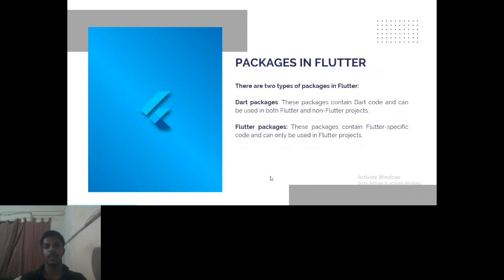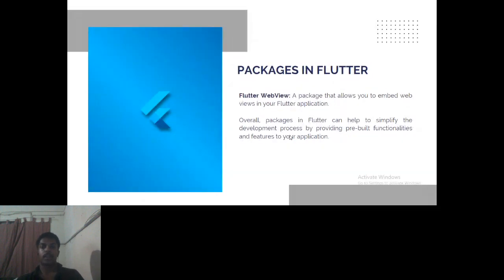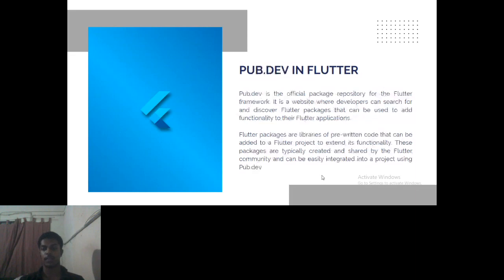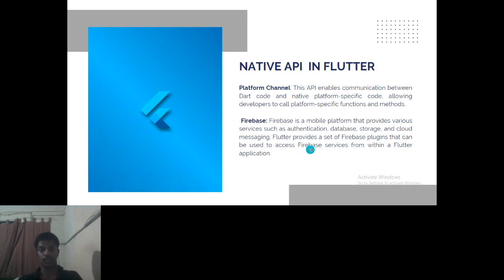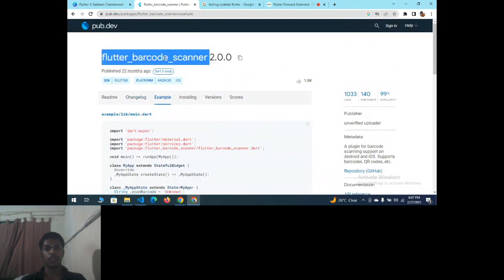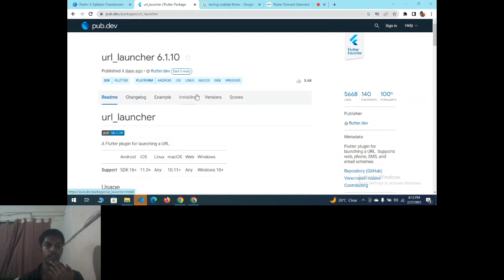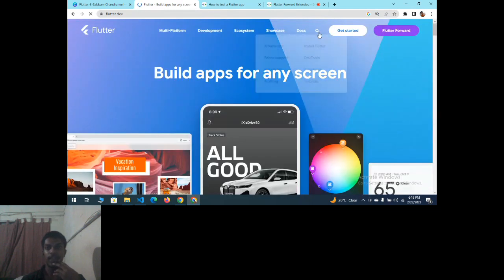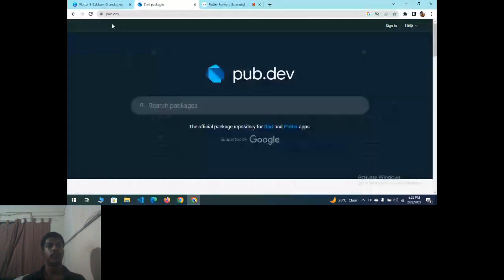Flutter Forward Extended Day 4